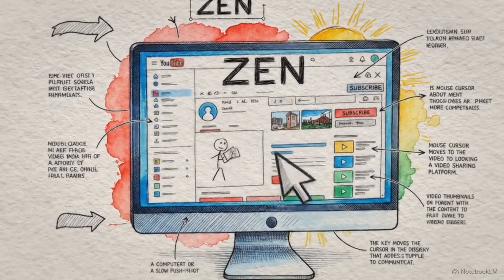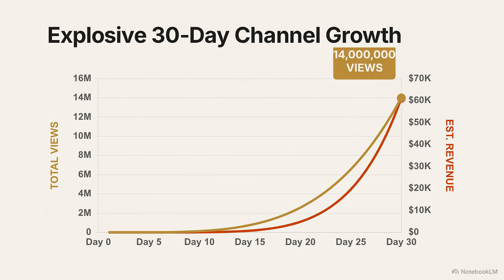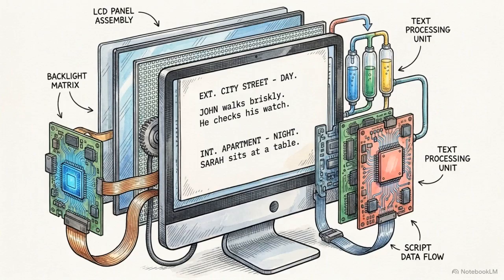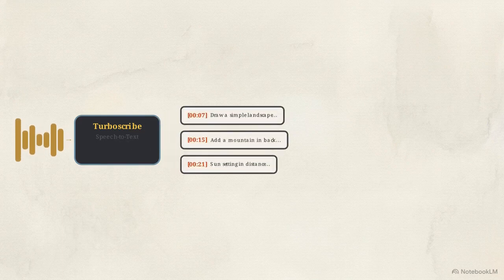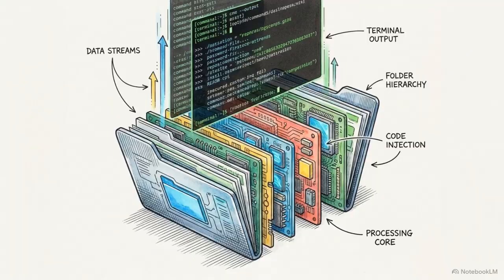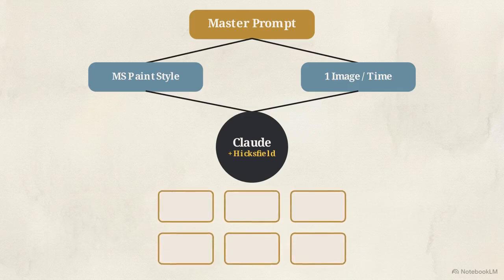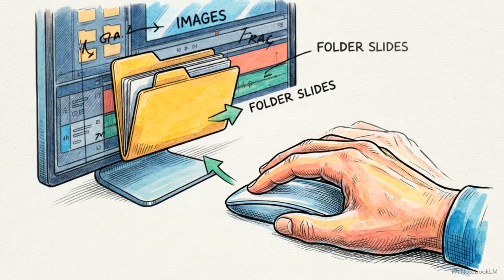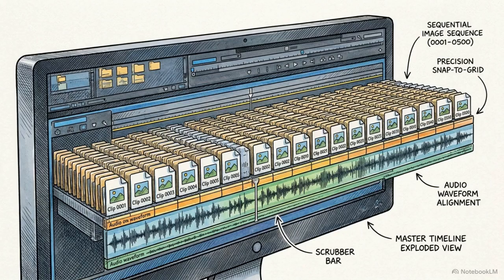Claude Code + Higgsfield + YouTube = $62,000/Month (My AI Money Machine!)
In this video I'll show you how to create YouTube videos with the help of Claude Code and Claude AI + Claude Opus 4.8 and the Higgsfield Skill

You will learn how to use Claude Code and Claude AI and how AI Automation works for creating content.
What happens when you combine Claude Code, Higgsfield AI, and YouTube automation?

In this video, I'll show you how creators are using AI tools to build content systems that can generate massive revenue opportunities online. You'll learn how Claude Code helps automate workflows, how Higgsfield creates cinematic AI videos, and how YouTube turns those assets into a scalable content business.

✅ Claude Code Workflow
✅ Higgsfield AI Video Creation
✅ YouTube Automation Strategy
✅ AI Content Pipeline
✅ Monetization Methods
✅ Realistic Income Potential
✅ Beginner-Friendly Setup

Whether you're a content creator, entrepreneur, freelancer, or AI enthusiast, this video will help you understand how modern AI tools can dramatically increase productivity and content output.